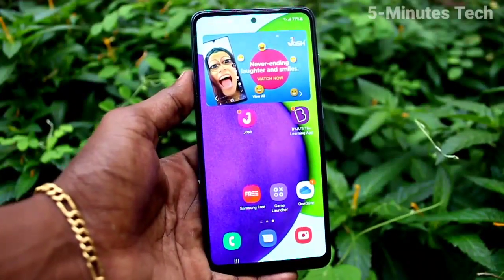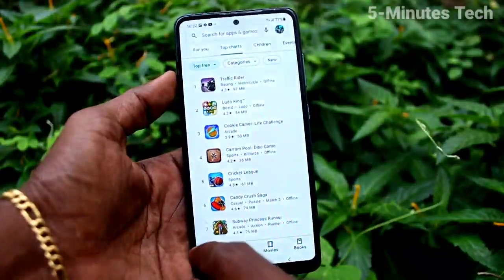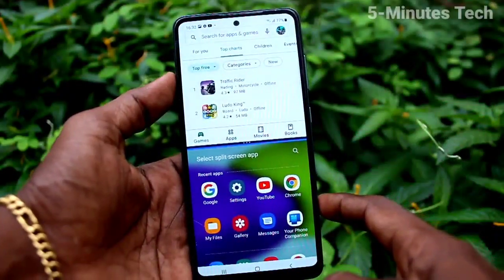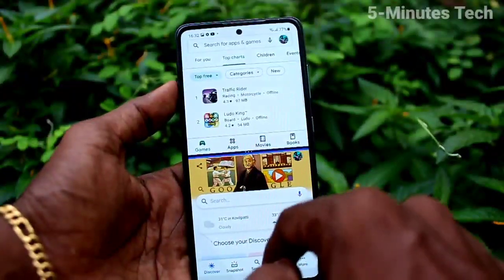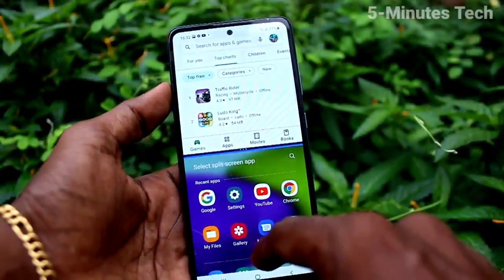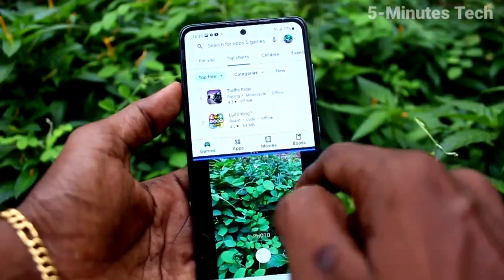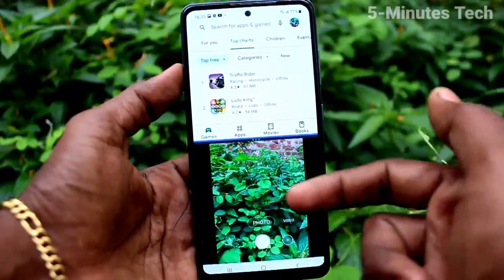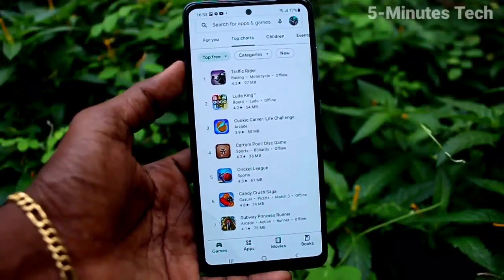How to set split screen in Samsung Galaxy A52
Samsung Galaxy A52 split screen settings: Would like to 2 apps in the single screen like camera and other app? You can then use split screen feature provided in the Samsung Galaxy A52. I will explain here in this video how to set and how to use split screen for Samsung Galaxy A52. Now go on learning how to set split screen in Samsung Galaxy A52 smartphone